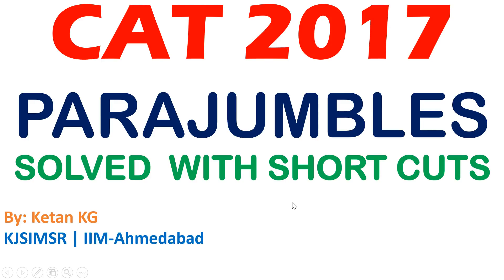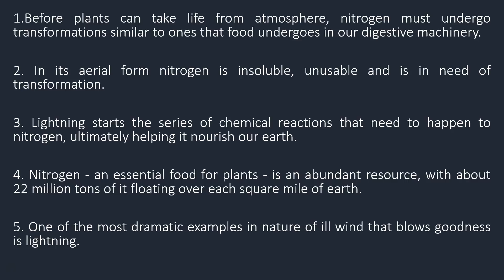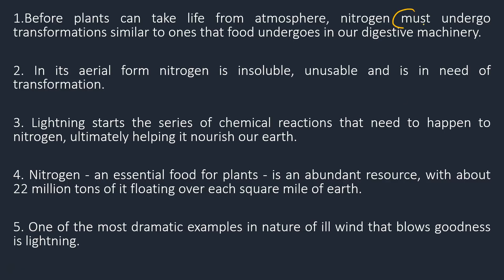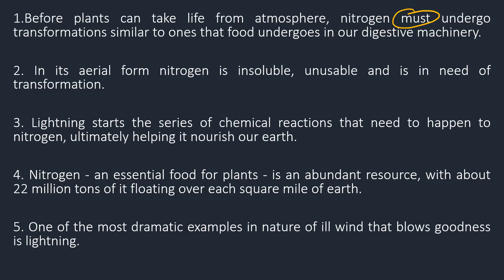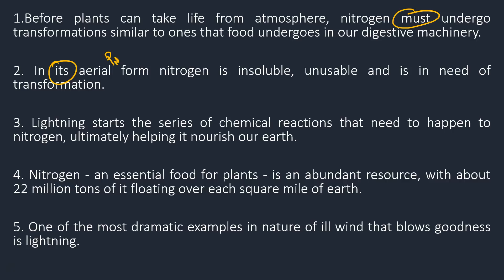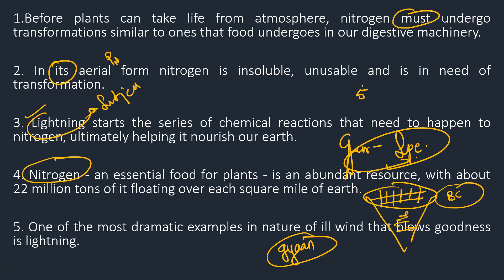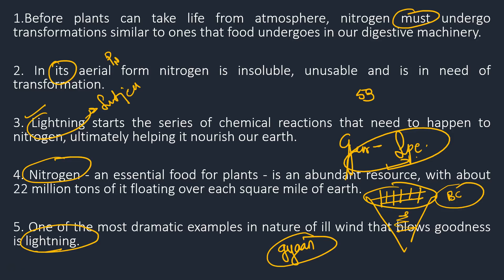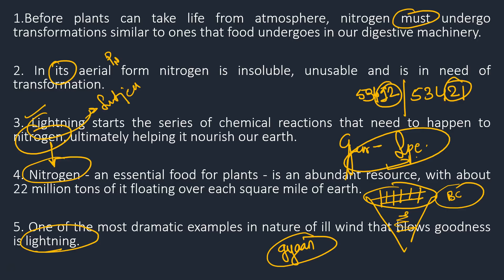CAT 2017 Parajumble Slot 2 (Part 2) - Strategy & Tricks to Solve Parajumbles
CAT 2017 Parajumble Slot 2 - Strategy & Tricks to Solve Parajumbles & Jumbles Sentences

Solve CAT 2017 Parajules TITA Questions or questions without options with the help of short cuts and logical understanding.

The strategies mentioned in this video can also help to solve the Parajumble questions for XAT | NMAT | IIFT | CMAT | TISS | SNAP | CET